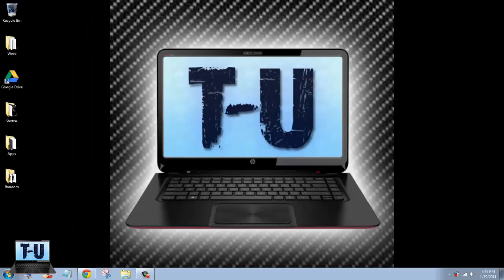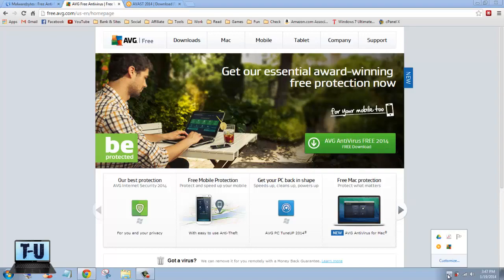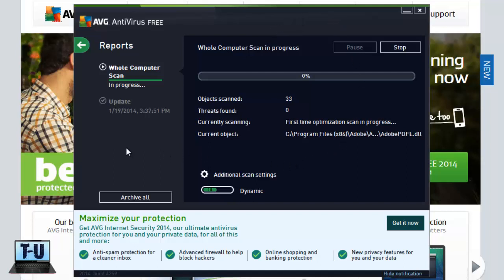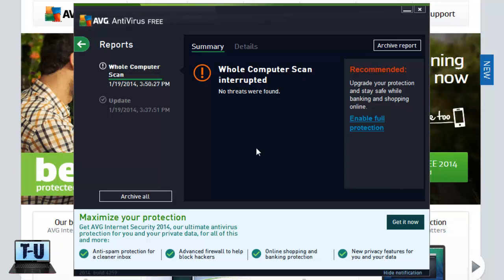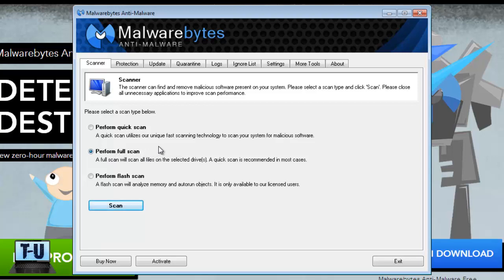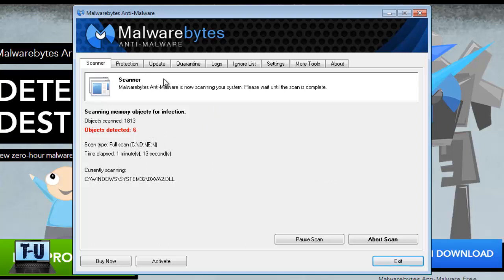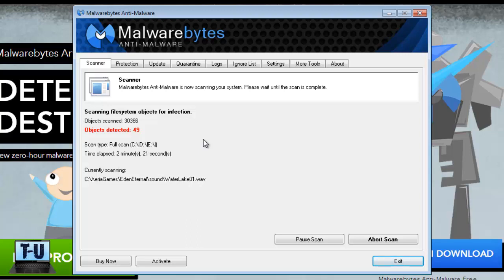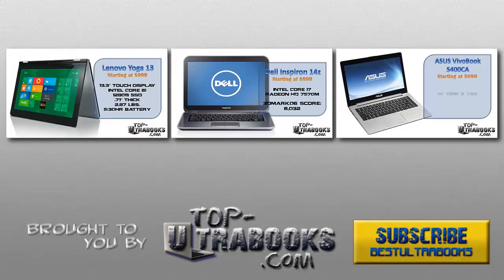How to Remove Viruses and Malware from Your Computer - PC Noob Guide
How to Remove Viruses and Malware from Your Computer
PC Noob Guide (Windows)

The last PC Noob Guide video covered how to clean up your Windows PC to make it run faster. This guide will show you how to remove viruses and malware from your computer. Malware can slow your PC down quite a bit, mess with your computer's operations and cause threats to your personal saftey.

Software shown in this video...

AVG Antivirus is 2014's top antivirus software. It will help protect your PC from malicious attacks. MalwareBytes is the top malware scanner for searching and destroying crap already on your computer.

Check out our last PC Noob Guide video showing how to clean up Windows and make your computer run faster with CCleaner!